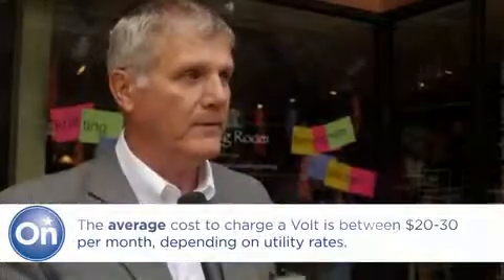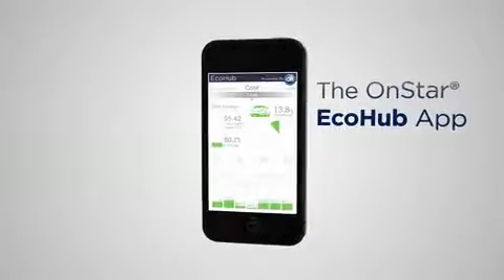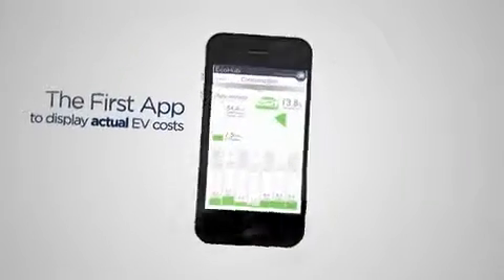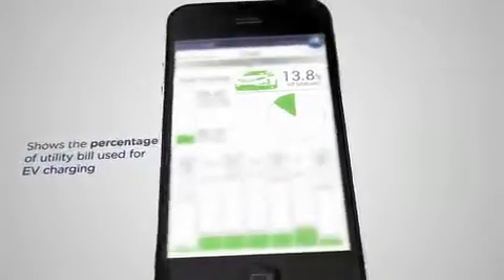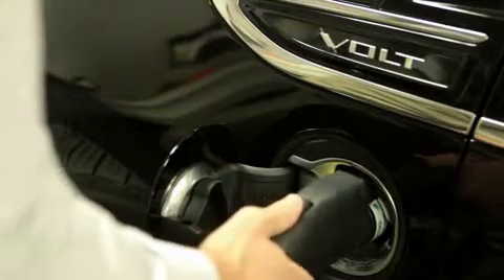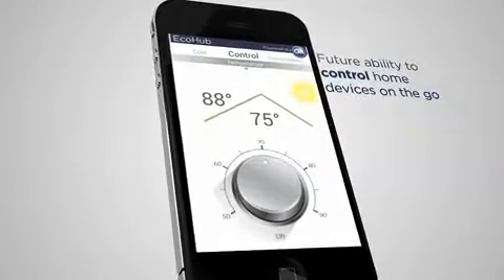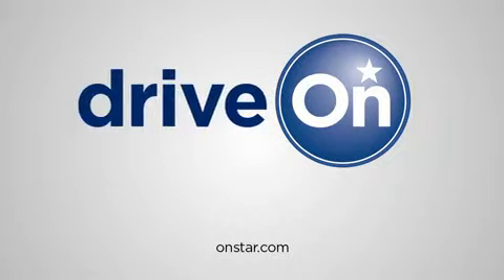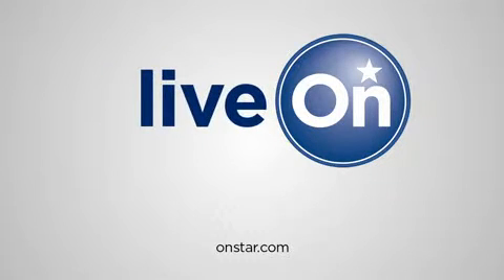OnStar introduces EcoHub App Pilot